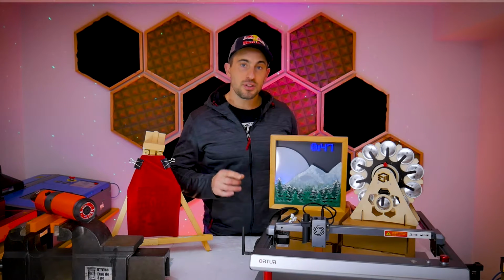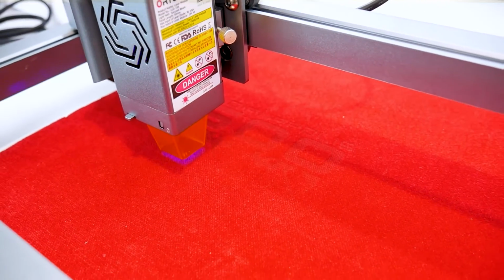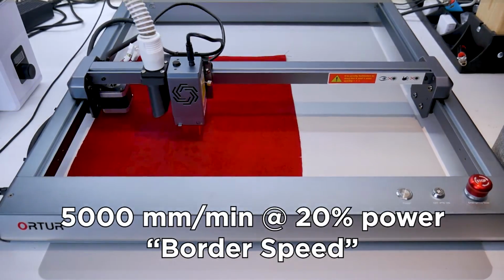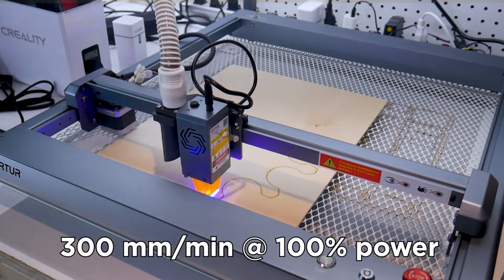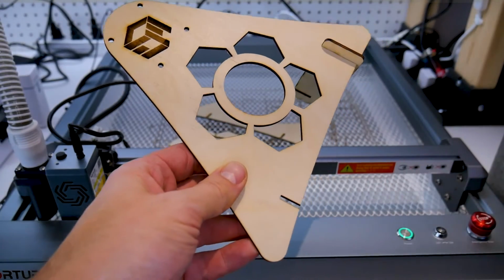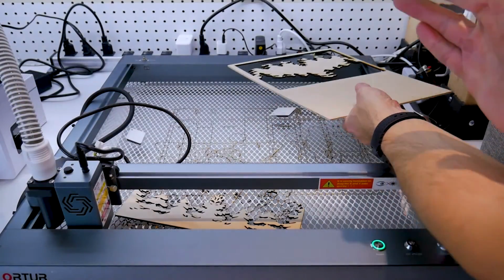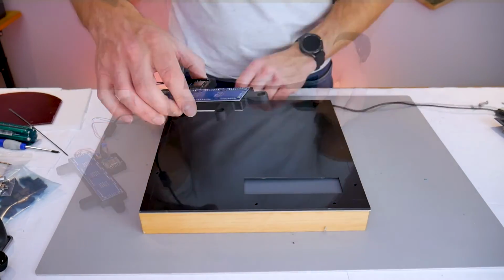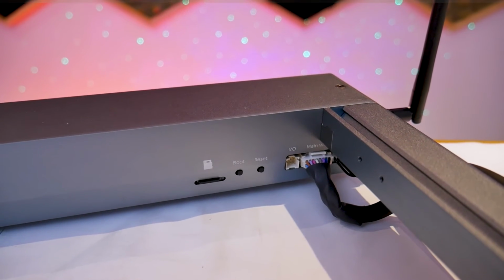ORTUR Laser Master 3 - Engraving Polyester, Coffee Pod Roulette, Shadow Box Clock and Fume Extractor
In this video I will take you through several unique projects that I've completed with the assistance of the ORTUR Laser Master 3. Additionally, I have designed a fume extractor nozzle for this machine as I have done with several other laser cutters now.

ORTUR sent me the Laser Master 3 to test and I've been genuinely impressed with the construction and fit/finish of this machine. This is not a long term review, however, and the opinions expressed in this video are (at this point in time) more like first impressions. I've used the laser cutter for the projects you see in the video and some other behind the scenes testing. That being said, I do believe that the LM3 will perform reliably over time based on the apparent quality of the parts. If anything changes, I will come back and update this video description to report my findings.

In addition to the fun projects, I have also designed and made available a fume extractor nozzle to eliminate fumes at the source. Installation video for that item coming soon!

If you're looking for  the clearance and fit test that I designed for slot and tab style panels / boxes. You can find that design here to test on your LM3 or any laser cutter for that matter:

Always remember to practice proper laser safety. These lasers can seriously harm you directly (your eyes) or indirectly (your lungs and health). ALWAYS wear your safety glasses! By-products from processing certain materials can be toxic and harm you. DO NOT CUT vinyl materials like PVC. Check this list for hazardous materials before cutting something:

Design files for the various projects will be made available soon as I am working on a dedicated video for the Sunrise/Sunset RGB LED Shadow Box. I am also cleaning up some of the files for the Coffee Pod Roulette wheel. Thanks for your patience!

Ortur Laser Master 3 With Folding Feet:

Ortur Laser Master 3

If you are looking for products or items I've used with the ORTUR Laser Master 3 in this video, see below.

Adhesive Cable Tie Clips:

CPAP Hose:

Laser Proof Silicone Work Surface Mat (20" x 28")

Laser Proof Silicone Work Surface Mat (23.5" x 31.5")

IKEA Memo Board

If you want to see some of the recommended material settings from ORTUR, go here:

0:00 Intro
1:03 Lasering Polyester Cloth
5:28 Coffee Pod Roulette
6:04 Clearance Test
8:11 Building Coffee Pod Roulette
12:25 Testing Coffee Pod Roulette
12:53 Shadow Box Clock
17:52 Testing Shadow Box Clock
18:45 Final Thoughts on LM3
20:00 Outro